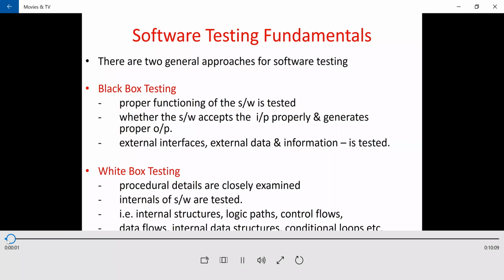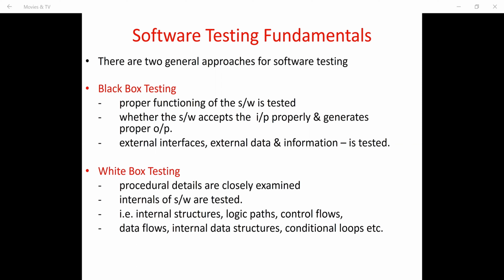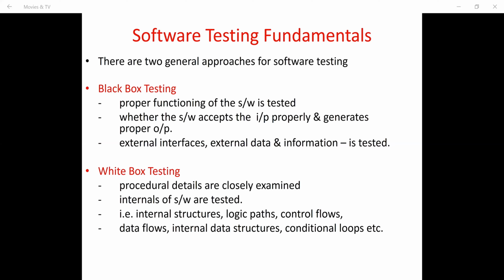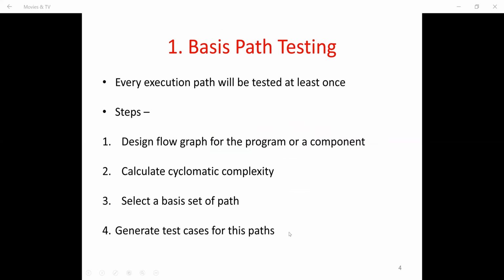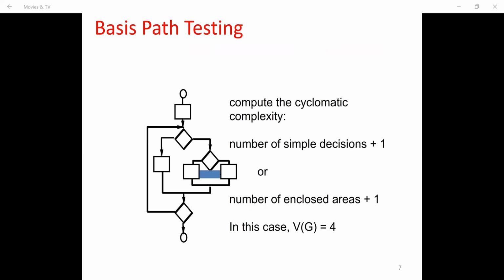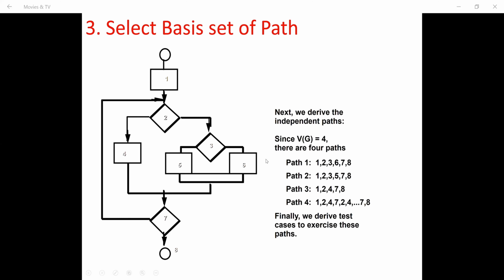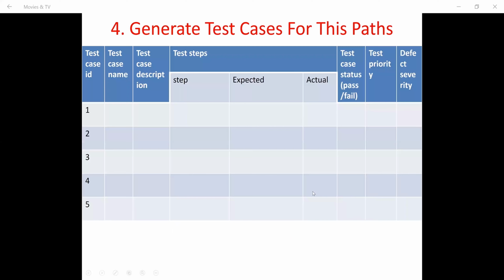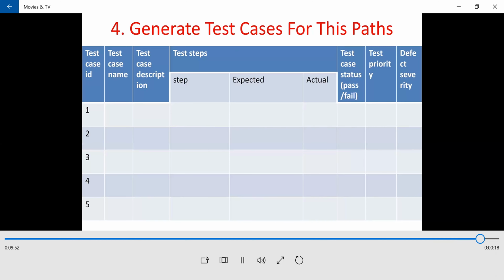Computer T E SMD UNIT6 WhiteBox Testing